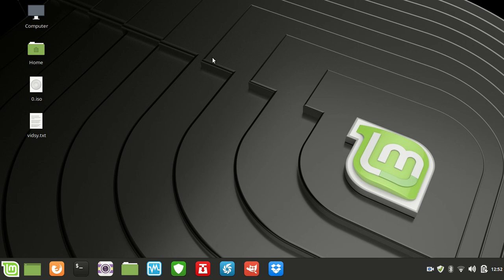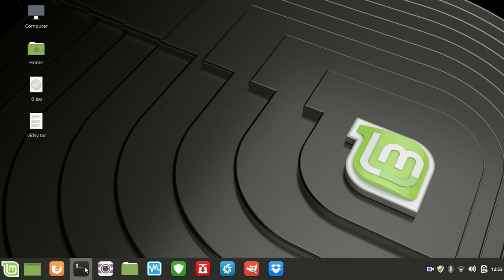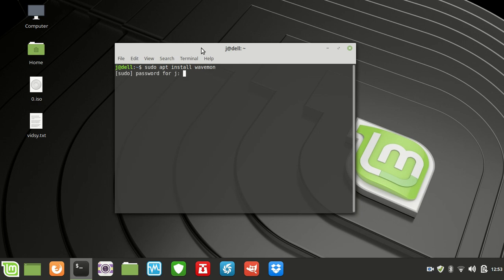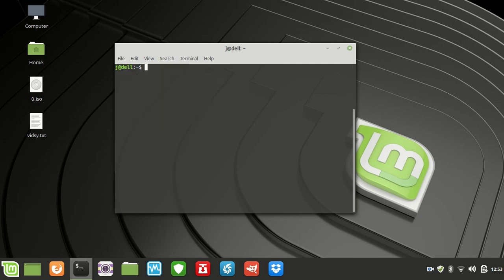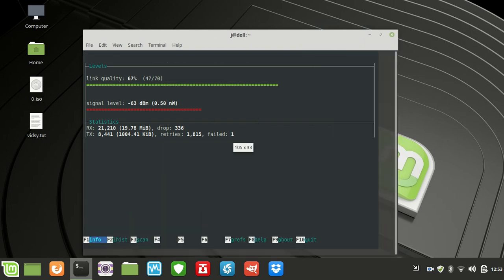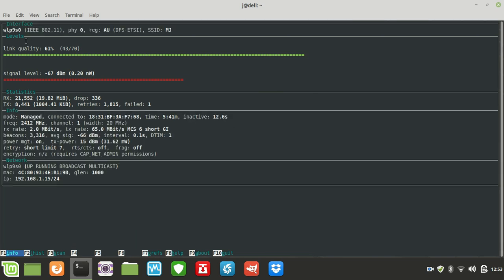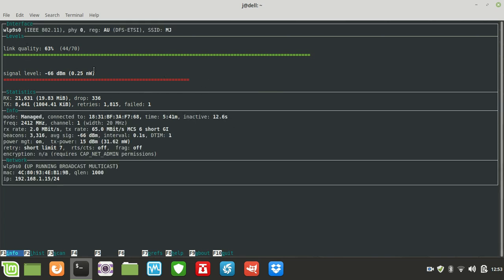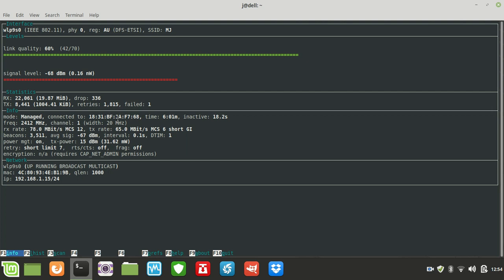How to check Wifi Signal Strength in Linux Mint 19.1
Physically Tweakable

sudo apt install wavemon